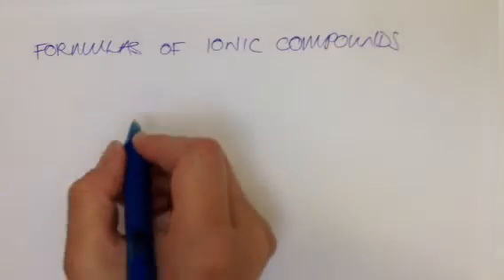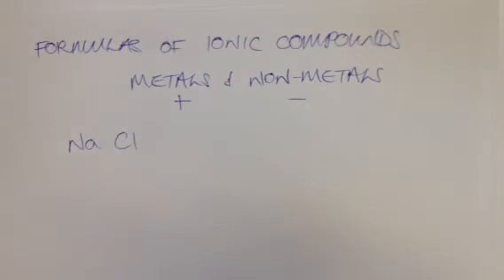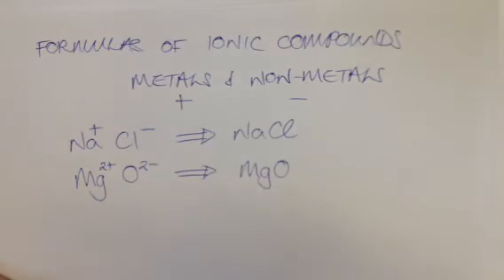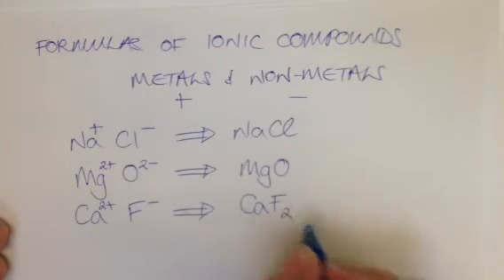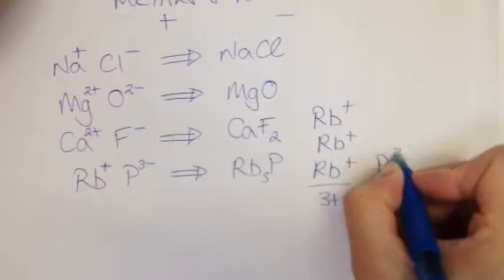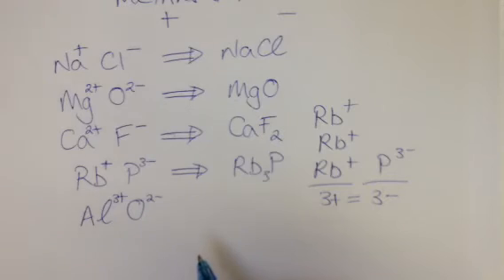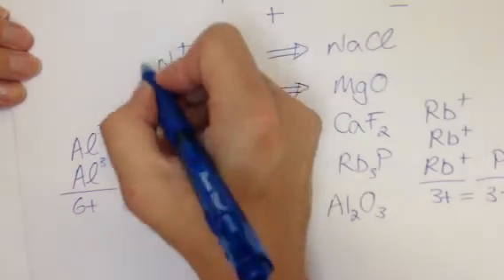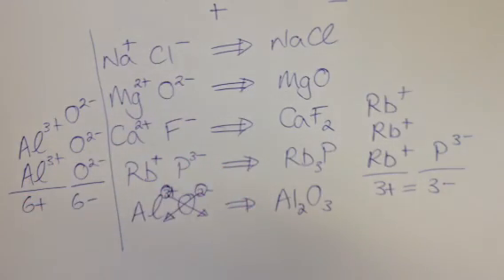Writing Ionic Formulas